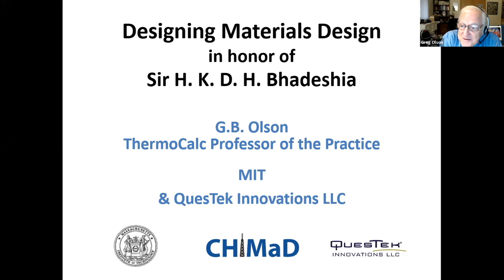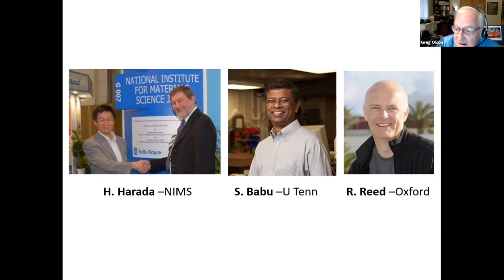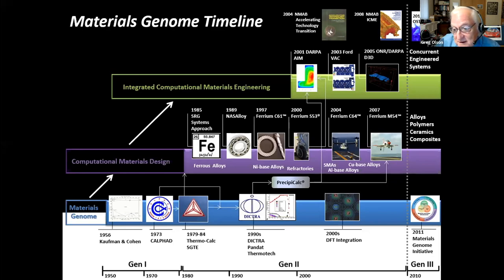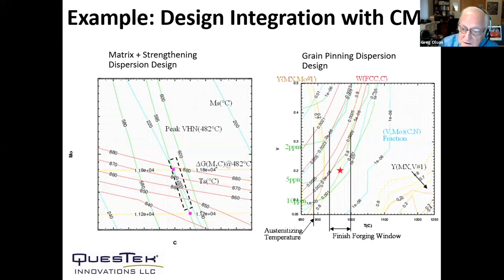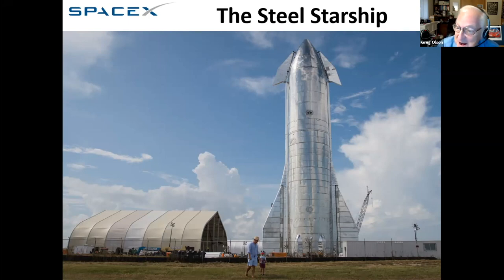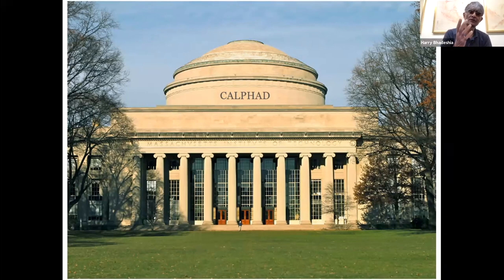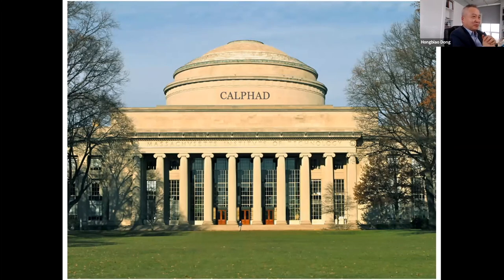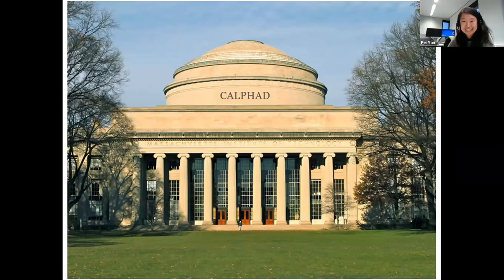Designing materials-design: Professor Gregory B. Olson, Lecture 4 of 25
Lecture 4, by Professor Gregory B. Olson   in the series "Steel Research: A global journey",  organised by Adreil Wong, Dominik Dziedzic and Steve Ooi to mark the retirement of Harry Bhadeshia.

This content of this lecture is unique, an illustration of how a combination of genius, science and systematic design can put materials at a technology readiness level 7, i.e. in service,  in  short period of time from concept to application.The uniqueness comes from concrete examples of achievement.